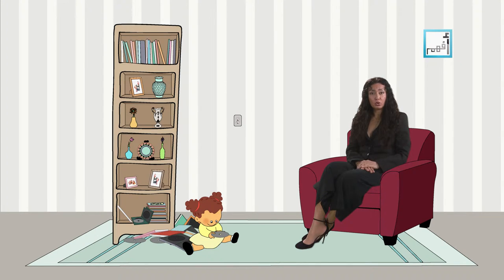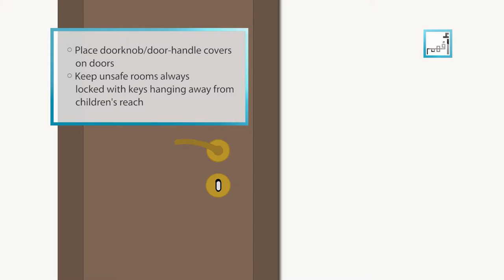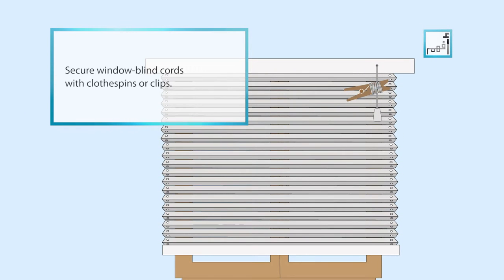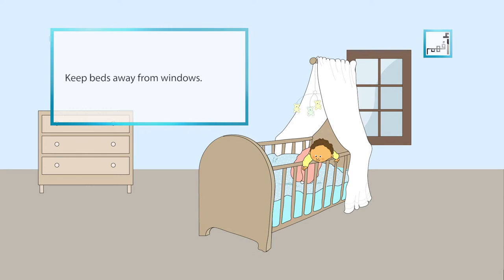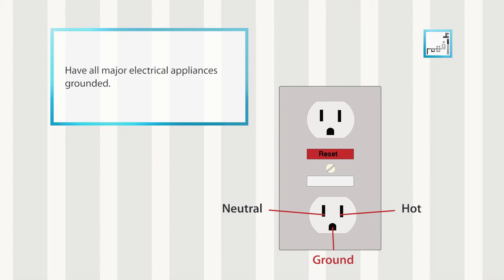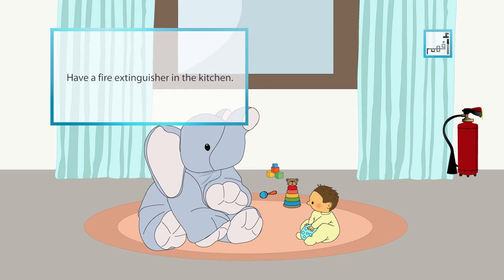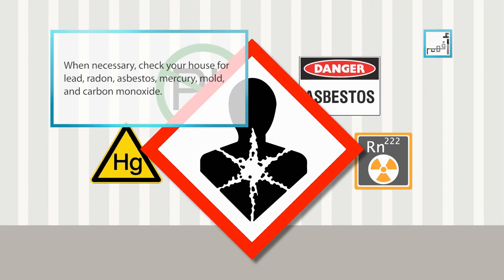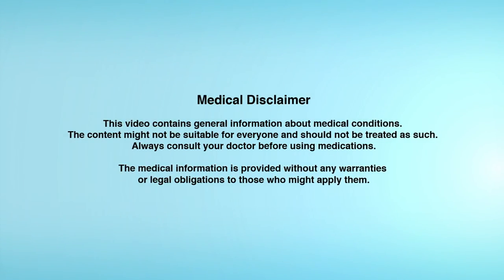Wall & Floor Safety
An important part of good parenting is providing a safe home for your child.

I have some safety tips for you to make sure that your family is on the safe side.

This episode discusses general rules around the house

Walls & Floors:

- Make sure that the wall paint contains no lead. Repair any cracking or peeling paint immediately.
- Remove any nails in the walls within the reach of children.
- Make sure that mirrors and frames are hung securely.
- Secure carpets to floors and fit them with anti-slip pads.

Doors & Windows:

- Install finger-pinch guards on doors.
- Install one-piece door stops (not the ones with rubber tips that could be swallowed)
- Place doorknob covers on doors, and keep unsafe rooms always locked with keys hanging away from children’s reach.
- Stick or paint colorful sings on all glass doors in the house so they won't be mistaken for open doors.
- Have childproof locks on sliding doors, and door stops securing them when they are open.
- Have window guards installed on upper-floor windows.
- Fix window stops to keep the windows from closing all the way.
- Secure window-blind cords with clothespins or clips.

Furniture:

- Secure bookshelves and other furniture with wall brackets so they can't be tipped over.
- Fix protective padding on corners of furniture pieces that have sharp edges.
- Fix safety hinges on closet doors to prevent them from closing.
- Have flat screen TVs mounted securely on the wall, and older, heavy TVs on a low, stable piece of furniture.
- Fix stops on all removable drawers to prevent them from falling out. Or avoid buying drawer chests all together.
- Keep beds away from windows.

Stairways:

- Fix safety gates at the top and bottom of every stairway.
- Clear stairways of tripping hazards, such as loose carpeting and toys.
- Placed a guard on banisters and railings if your child can fit through the rails.
- Keep the doors of rooms you don’t want the children to enter always locked.

Electrical:

- Cover electric outlets with safety plugs.
- Have all major electrical appliances grounded.
- Make longer cords fastened against walls.
- Remove overloaded electrical sockets and electrical wires running under carpets.
- Have televisions screwed to the wall or placed out of children’s reach on sturdy TV tables.

Heating & Cooling Elements:

- Install a screen on all working fireplaces/heaters/radiators.
- Have the chimney cleaned regularly.
- Keep heaters at least 3 feet (about 1 meter) from beds, curtains, or anything flammable.

Emergency Equipment & Numbers:

- Place a list of emergency phone numbers in every room in the house, and save them on your cell phone.
- Have a fire extinguisher in the kitchen.
- Have an emergency ladder for the upper floors.
- Have smoke detectors and check their batteries regularly.
- Install a carbon monoxide detector if you use natural gas or have an attached garage.

Other Safety Issues:

- Remove any potentially poisonous houseplants.
- Issue a no-smoking rule in your home to protect kids from environmental tobacco smoke and potential fire hazards.
- When necessary, check your house for lead, radon, asbestos, mercury, mold, and carbon monoxide.
- If there are guns in the home, place them in a locked cabinet with the key hidden and the ammunition locked separately.
- Always supervise your child around pets, especially dogs.

Wishing you and your family all health and safety.